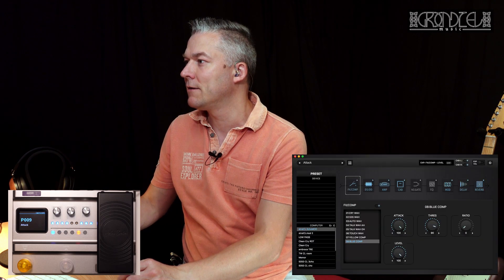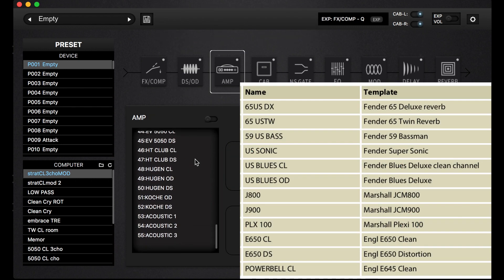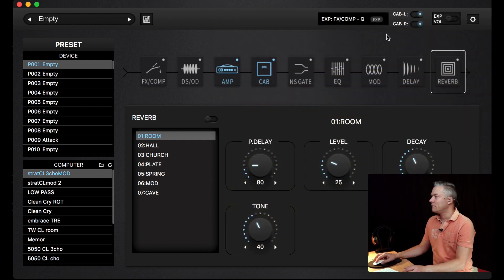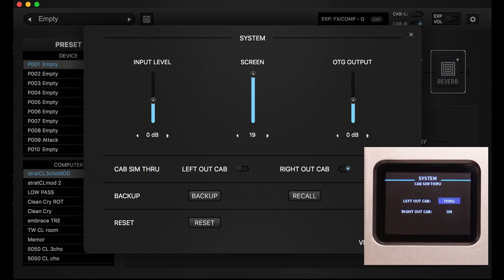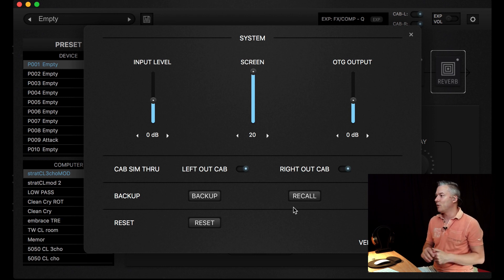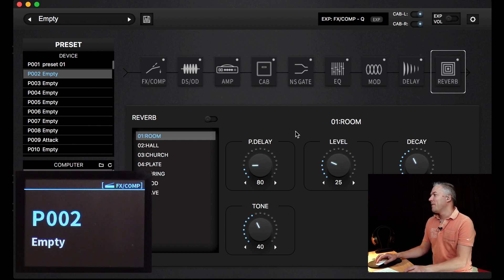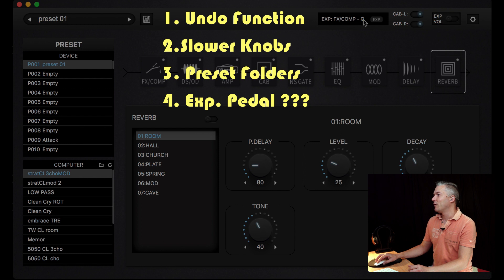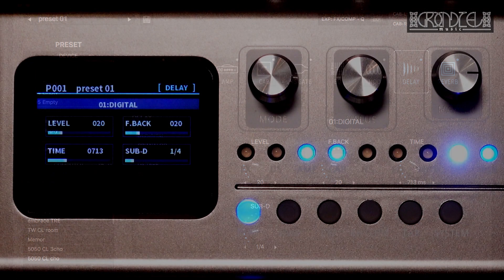EDITOR - DNAfx GiT - 2/9 - Harley Benton´s amp modelling multi-effect - GEAR DEMO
Part 2: EDITOR

Hi, this series of videos is dedicated to the amp modelling multi-effect processor by Harley Benton.
I tried to highlight all the good features and usability in a concept of practicing, live-situation or recording. Even how to use it as a dedicated STOMP BOX EFFECT... Enjoy !!!

DOWNLOAD for FREE:
DNAfx Git Factory Presets - similar loudness:

⬇️⬇️⬇️ Feel free to read this ⬇️⬇️⬇️

Hey guys, I’m Róbert. Thank you so much for checking out my channel. I'm the guitarist and bass player for my Rock / Metal project GALMUS, where I write music, record, arrange songs and have a great time producing, mixing and mastering. I also have my day job as an Principal Double Bass Player for Beethoven Orchester Bonn / Germany. I hope you enjoy my videos.

All used music written and produced by Róbert Grondžel.
Video Production by Róbert Grondžel.